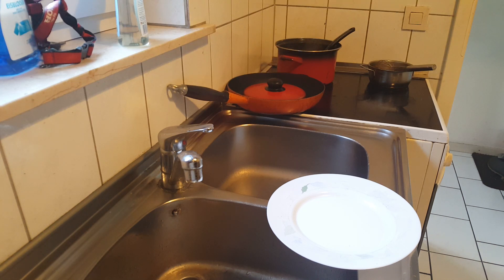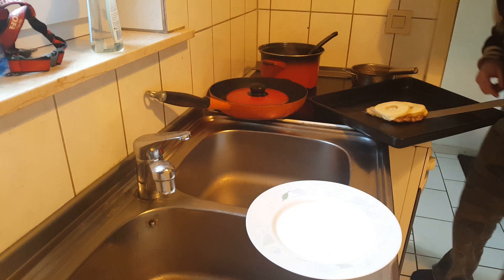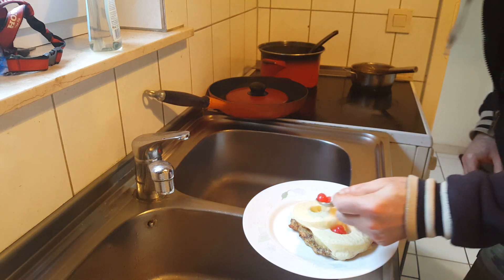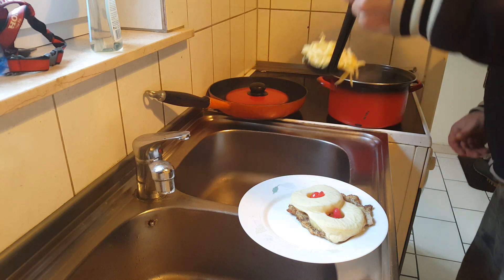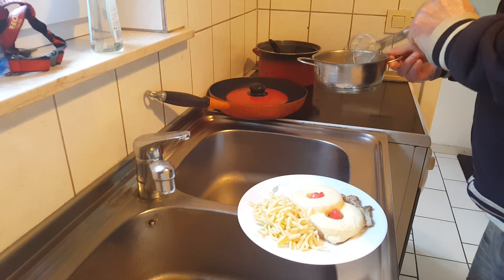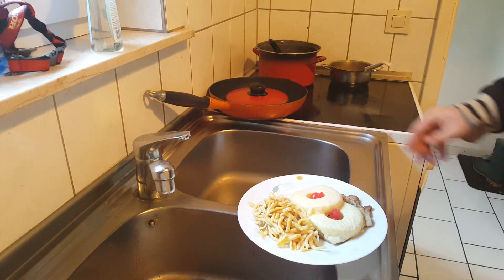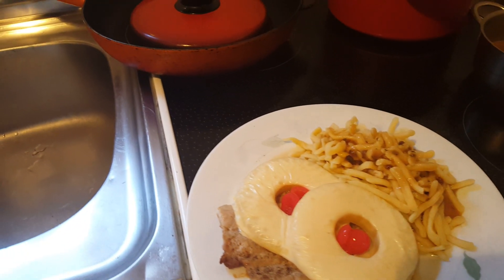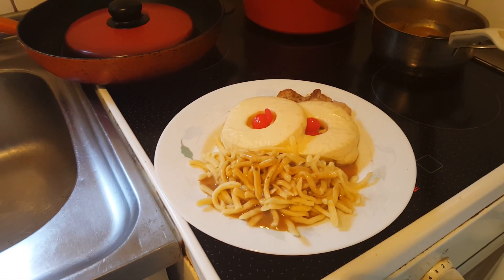Steak Hawaii part 2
Lets plateup our Steakhawaii